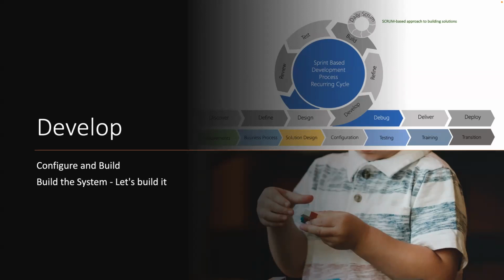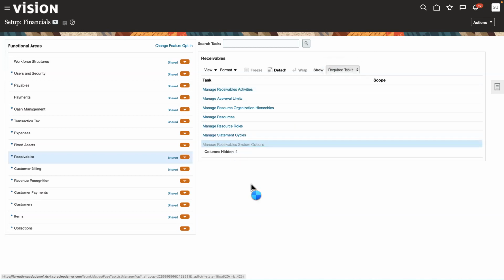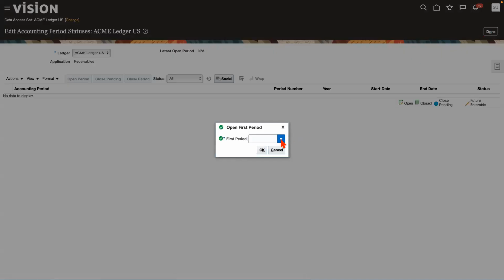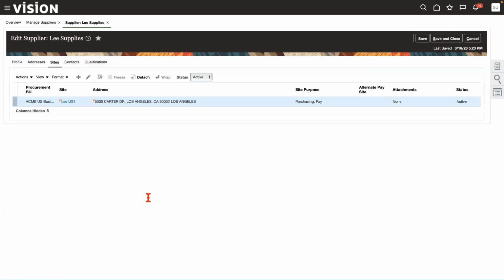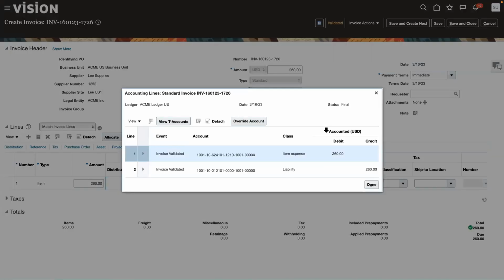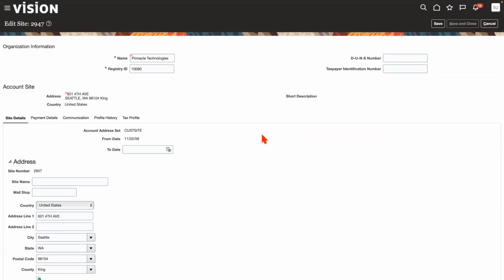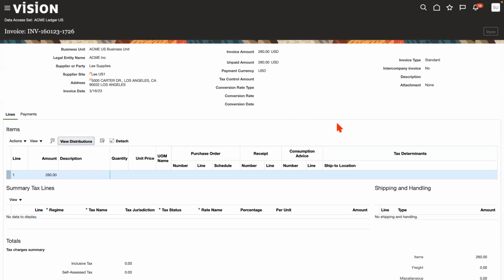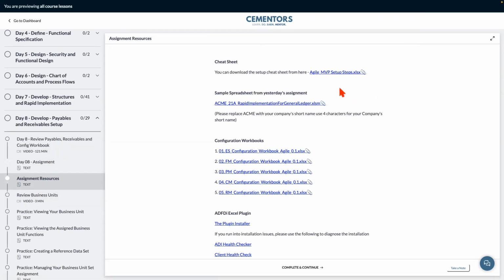System Test: Pipe-Clean to GL: AP & AR Working in 60 Minutes (Oracle ERP Cloud)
Day 9 — Pipe-Clean Your Implementation: AP & AR to GL (Oracle ERP Cloud Bootcamp)

Ready to turn design into working transactions? In this session we build a minimum viable product (MVP) for Oracle ERP Cloud and run an end-to-end pipe-clean: Supplier → AP Invoice → GL and Customer → AR Invoice → GL. You’ll see exactly which rapid-setup choices matter, how defaults flow, and where to verify accounting so you can close confidently later.

- Rapid Implementation review: COA, Ledger Options, BU Set Assignments
- Payables setup: Common Options, Invoice/Payment Options, Accrual method (Receipt vs Period-End)
- Receivables setup: System Options, Receivable Activities, AutoAccounting basics
- Period control: Open GL, then AP & AR (and why order matters)
- Master data: Create/assign Supplier Sites & Customer Sites (reference data sets)
- Transactions: Enter AP invoice (expense), Enter AR invoice (manual), post both to GL
- Analysis: Drill back GL → Subledger → Source transaction to validate accounting

Functional consultants, solution architects, and project leads who need a working demo fast—without skipping accounting quality.

Timestamps
00:00 Intro & goals (MVP pipe-clean)
02:10 Rapid Impl recap (COA, Ledger, BU sets)
06:05 Payables: Common Options & Invoice Options
11:40 Receivables: System Options & Activities
16:55 Opening periods (GL, AP, AR)
19:30 Supplier site & BU assignment
23:10 AP invoice: validate & Post to Ledger
27:00 Customer site (reference data set)
30:10 AR invoice: Complete & Post to Ledger
34:20 GL review & drillbacks (SLA → source)
38:10 Gotchas, tips & next steps

Practical takeaways
- Use the Rapid Implementation sheet to pre-seed defaults (liability, retained earnings, etc.)
- If periods won’t open, confirm GL is open and user data access is set; run LDAP sync if needed.
- Choose accrual method early (Receipt vs Period-End)—it changes downstream accounting and testing.
- Reference Data Sets let you reuse customer sites across BUs cleanly.

Try this after watching
- Load your Rapid Impl files
- Open periods to a current month
- Create one supplier & customer, assign to BU
- Post one AP and one AR invoice
- Verify journals and drill back

Coming next (Day 10)
- Banks & Payments — set up bank accounts, payment methods, and run a payment.

👍 Like if this helped you build faster
📝 Comment your biggest setup blocker
📁 Want the checklist & sample templates? Join our free starter course